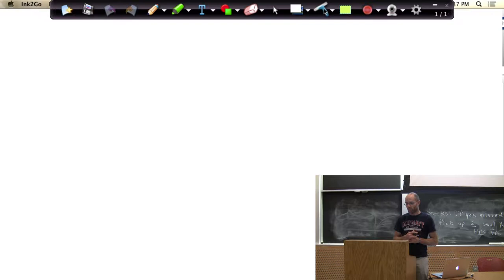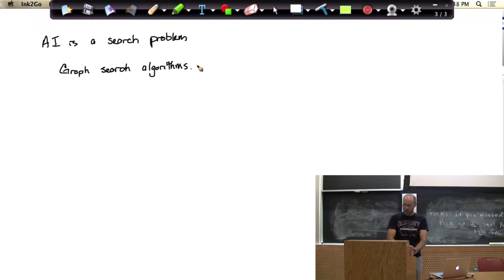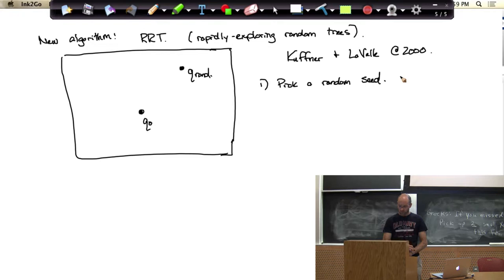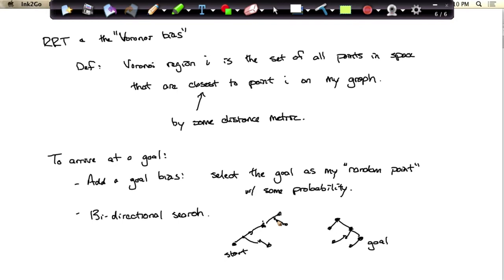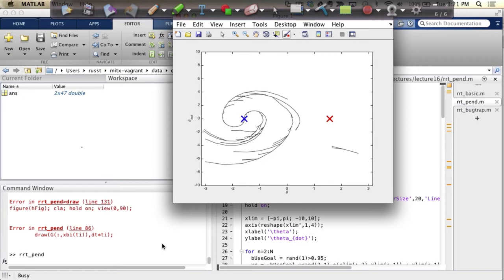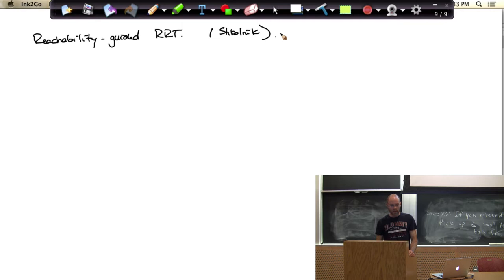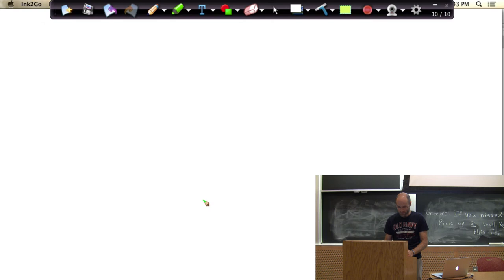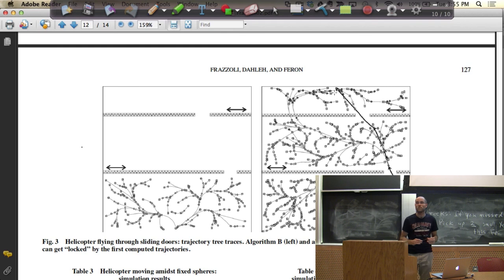Lecture 17 for MIT 6.832 (Underactuated Robotics)